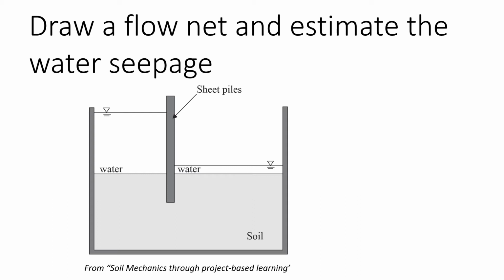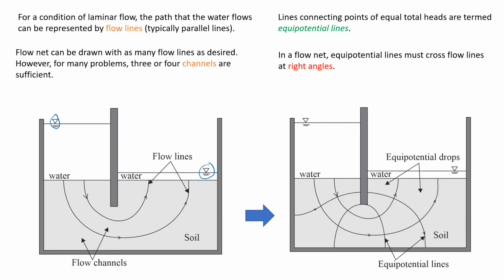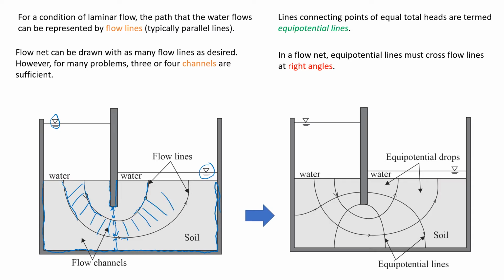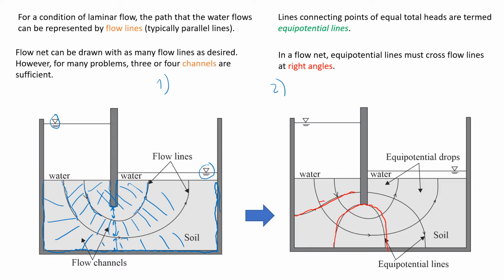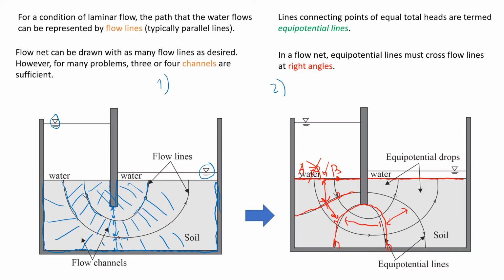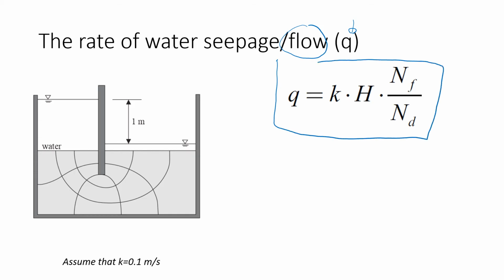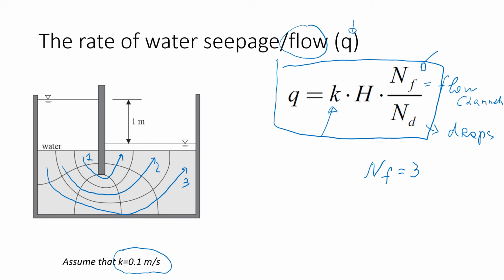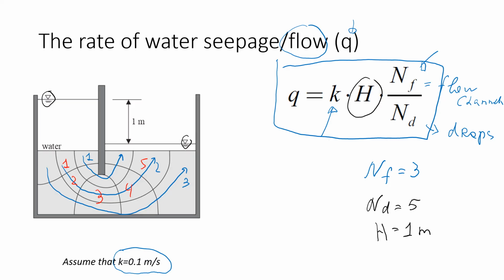How to Draw CORRECT Flow Nets and Estimate Water Seepage | Fundamentals that You MUST Know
This video briefly explains the fundamentals of flow nets and shows how to draw a flow net to estimate the water seepage under engineering structures. Watch this video to learn how to obtain the coefficient of permeability from laboratory tests Watch this video to learn how to estimate the pore water pressure using flow nets